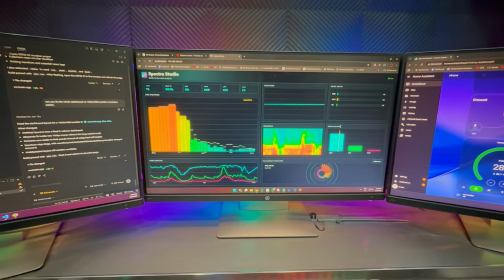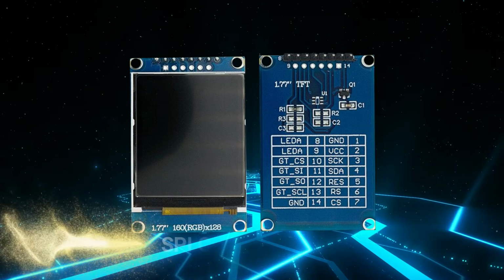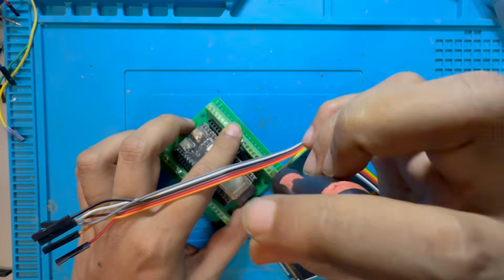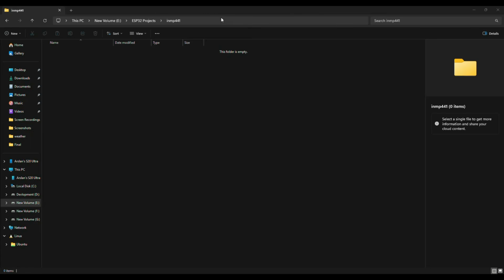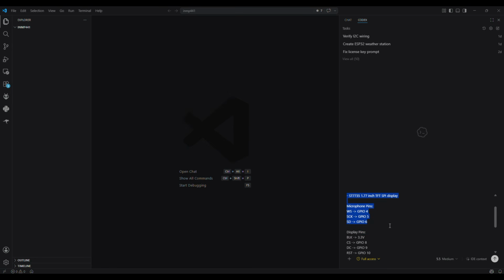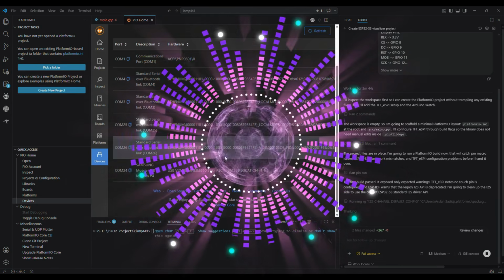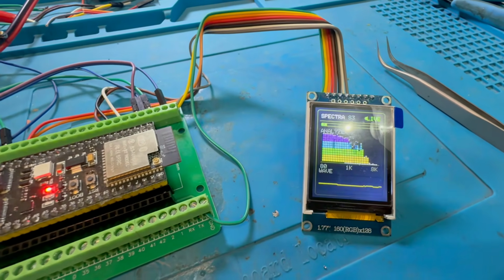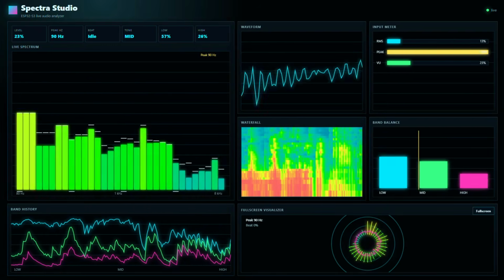ESP32 Audio Visualizer 🤯 Live FFT + Web Dashboard + TFT Display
Best Title (Recommended)

I built a real-time ESP32-S3 audio visualizer with:
- live FFT spectrum analysis
- waveform rendering
- waterfall effects
- peak frequency detection
- TFT graphics
- and a full web dashboard over WiFi 🔥

This project uses:
- ESP32-S3
- INMP441 I2S microphone
- ST7735 TFT SPI display
- PlatformIO + VS Code
- AI-assisted coding workflow

Features:
✔ Real-time audio processing
✔ Live TFT visualizer
✔ FFT spectrum analyzer
✔ Waterfall visualization
✔ Web dashboard over WiFi
✔ Music reactive graphics
✔ Cyberpunk UI
✔ AI generated project workflow

Hardware Used:
- ESP32-S3
- INMP441 Microphone
- 1.77" ST7735 TFT Display

Software:
- PlatformIO
- VS Code
- TFT_eSPI
- WebSocket Dashboard
- FFT Audio Processing

The full AI prompt and source code are available in the description.

Perfect for:
ESP32 projects
IoT dashboards
Audio visualization
DIY electronics
Embedded systems
Cyberpunk desk setups
Smart displays

AI Agent Prompt to Generate the Code below:

Replace WIFI_SSID and WIFI_PASSWORD in the generated code before uploading.

00:00 - Introduction & Audio Visualizer Overview
00:25 - Hardware Architecture: ESP32-S3, INMP441 & TFT Display
01:08 - Wiring: SPI TFT Display Connections
01:37 - Wiring: INMP441 Digital I2S Microphone
02:13 - PlatformIO Setup & Agentic AI Coding Workflow
02:40 - Generating FFT & DSP Firmware with AI
04:03 - Compiling & Flashing Firmware via PlatformIO
04:23 - Live Demo: Real-Time On-Screen Visualizer
04:45 - Live Web Dashboard: FFT Spectrum, Waveforms & Waterfall
05:12 - Future Upgrades & Wrap-Up